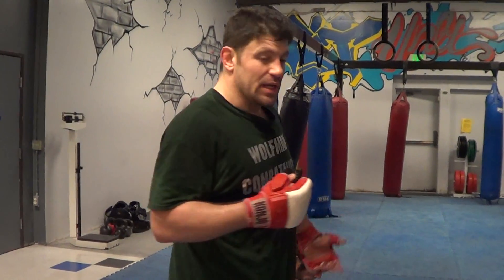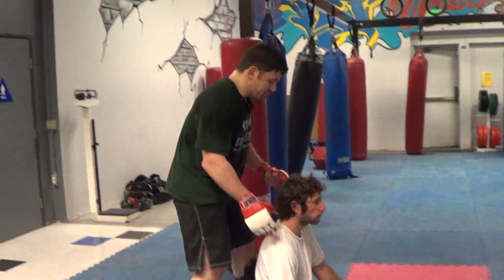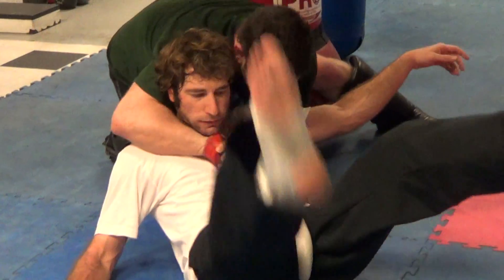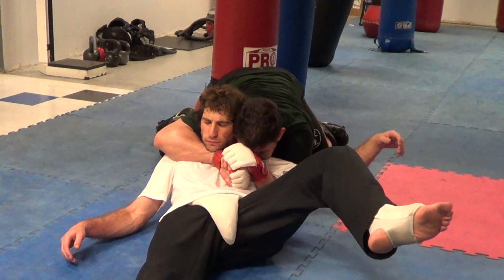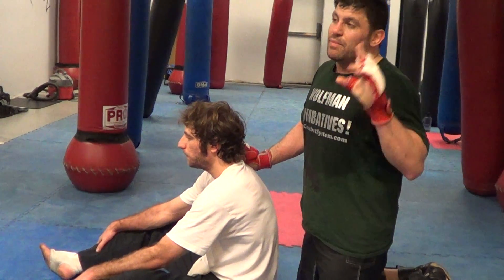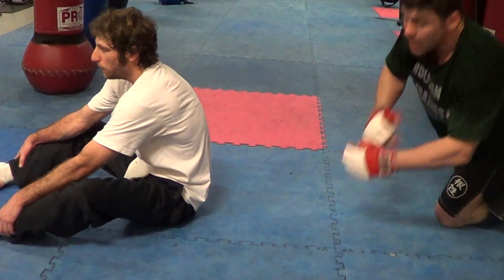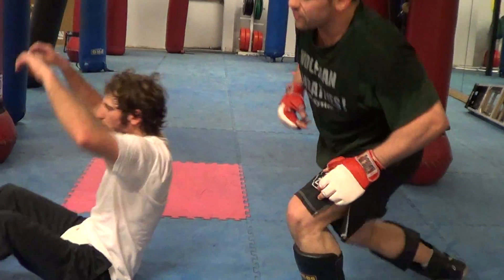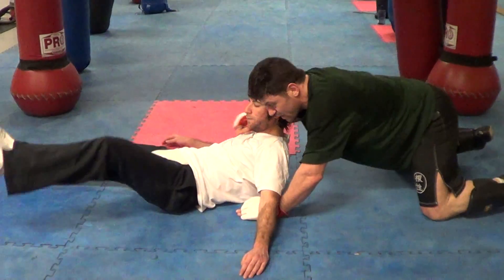Learn unknown MMA UFC Seatbelt Choke Catch Wrestling Jiu-jitsu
Formerly TheCombatSystem.com CatchJitsu.com  Learn Best How to do MMA UFC Grappling Catch-Jitsu RCW Real Catch Wrestling Jiu-jitsu Techniques Striking Rare Amazing Submissions Subs Submission RCW Wolfman Combatives from Dan The Wolfman! Training in Many different martial arts since 1986 and MMA/Grappling w many many of the world's best UFC MMA Fighters, Fight Teams, and Grappling/Jiu-jitsu Instructors since 1997. Daniel Breakdown Brazilian BJJ Russian Systema Gracie Scout vs coach instructor Combat System CatchJitsu